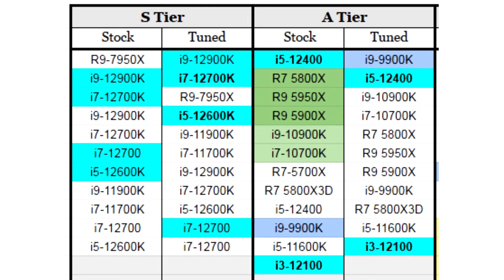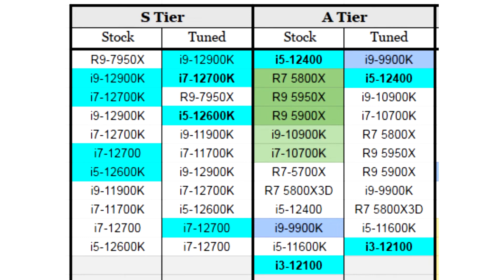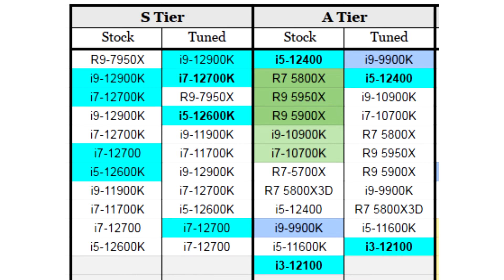AMD Ryzen 9 7950X became the best processor for the RPCS3 emulator in the rating without additional